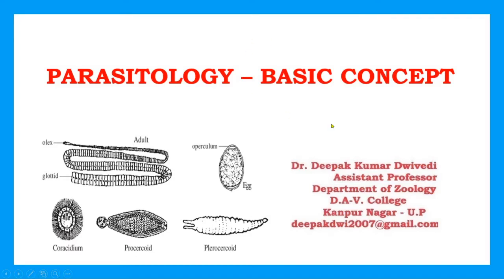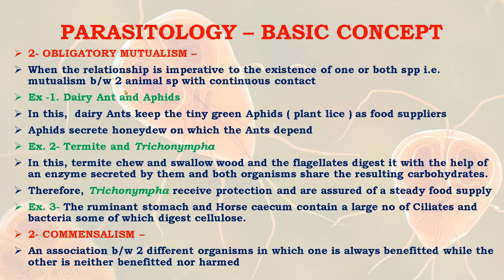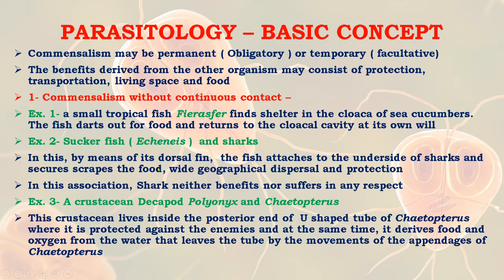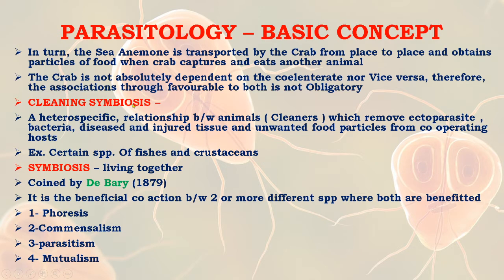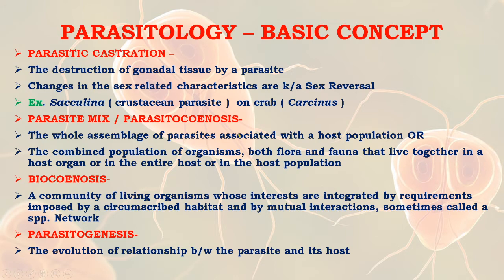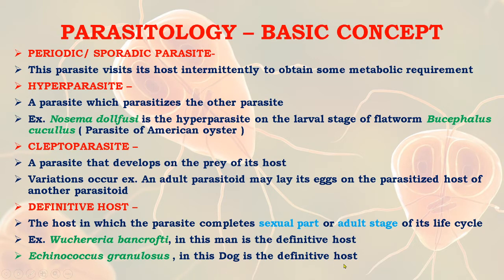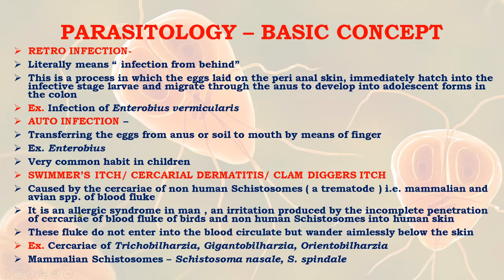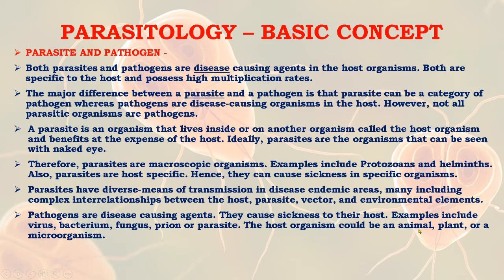PARASITOLOGY- INTRODUCTION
This video deals with the basic terminology in the field of Parasitology

Recommended Books:

1. Clinical Parasitology- Belding
2. The lnvertebrates Vol. III - Hyman
3. Medical Helminthology - Watson
4. Modern Parasitology - Cox
5. Parasites and Parasitism - Cameron
6. Human Helminthology - Faust
7. General Parasitology - Cheng
8. Foundations of Parasitology – Schmidt and Roberts.
9. Parasitic Nematodes: - M.W. Kennedy & W.Harnett